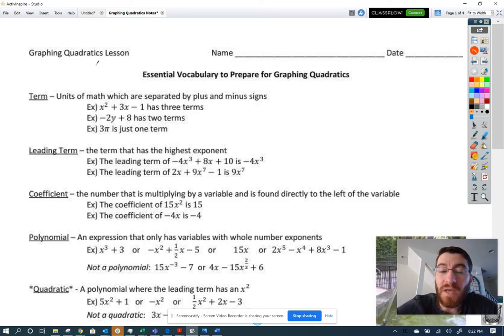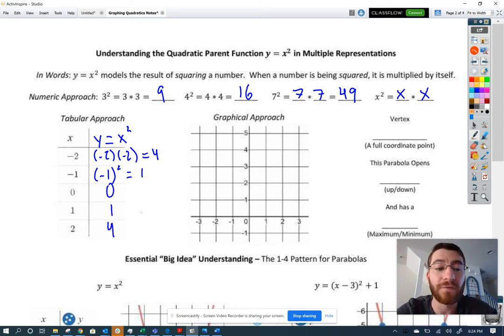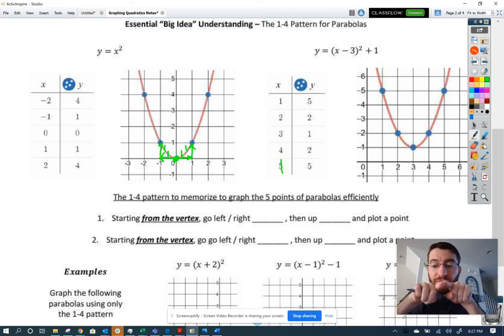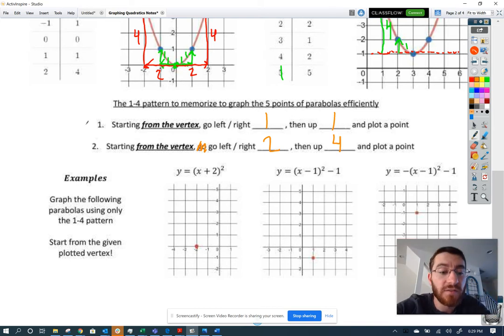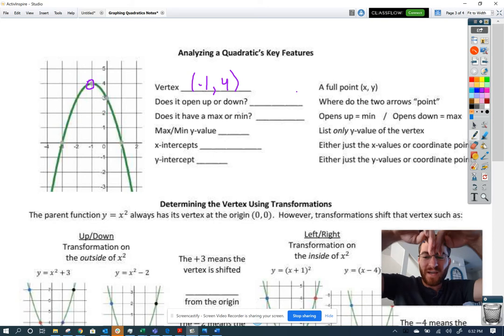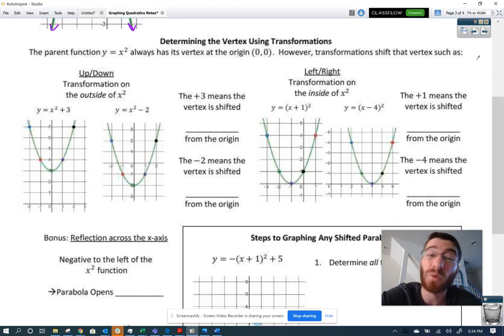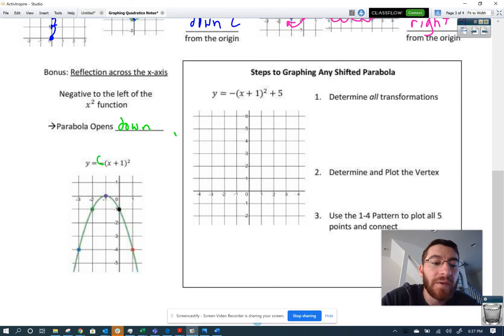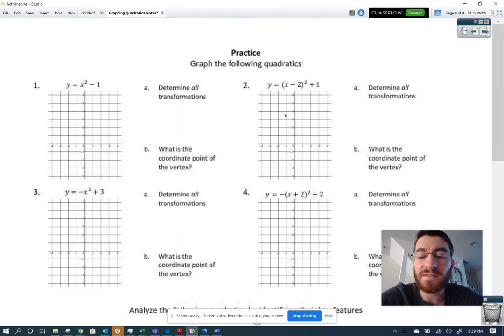Graphing Quadratics Guided Notes Instruction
How to Graph a Quadratic including Translation and Reflection Transformations